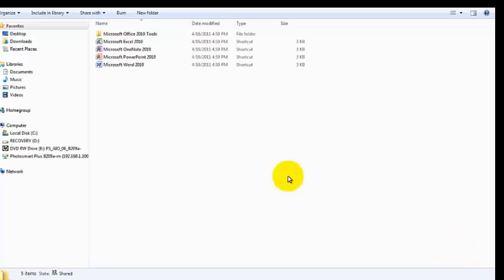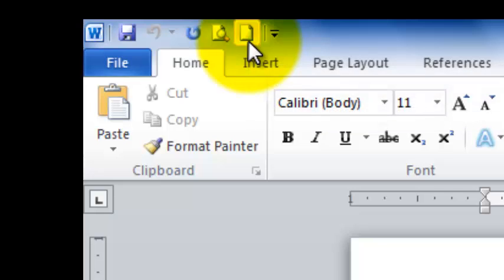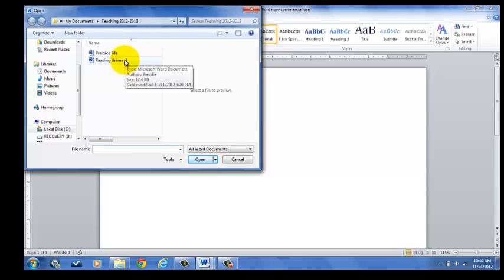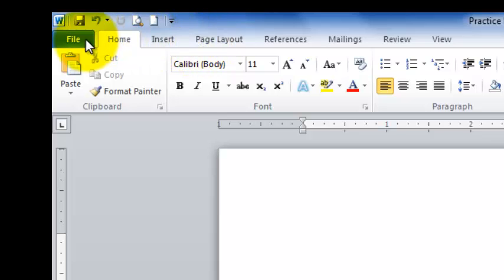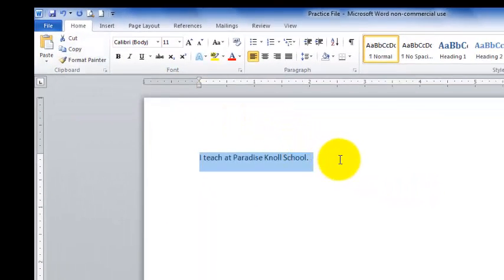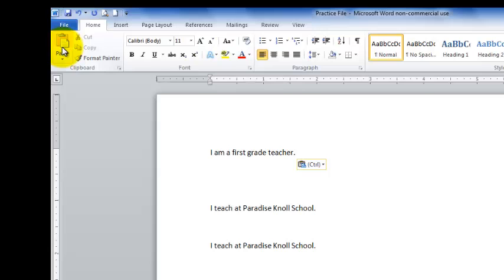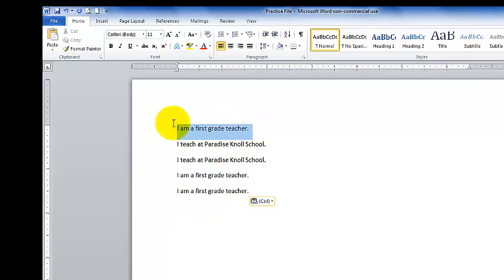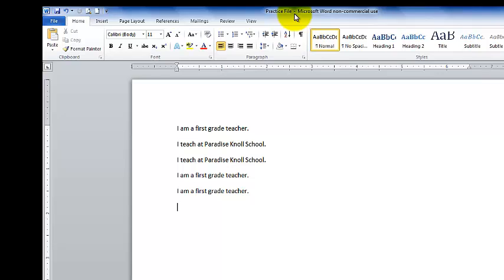Beginner Tutorial-Microsoft Word-Lesson #1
This video tutorial will demonstrate how to create a new document, open an existing document, and apply basic editing functions in Microsoft Word